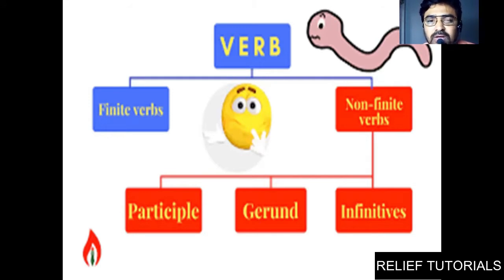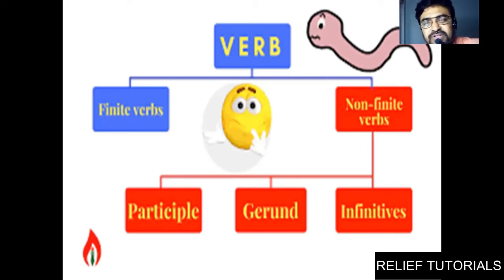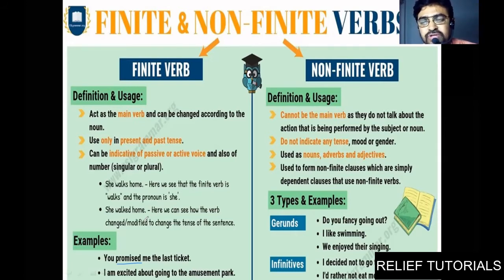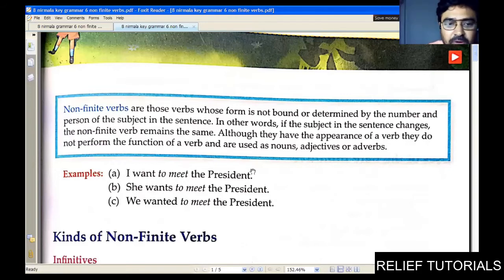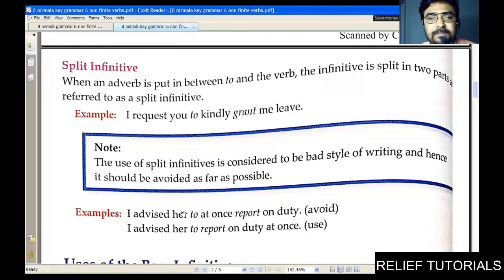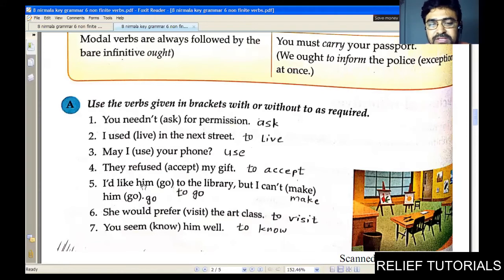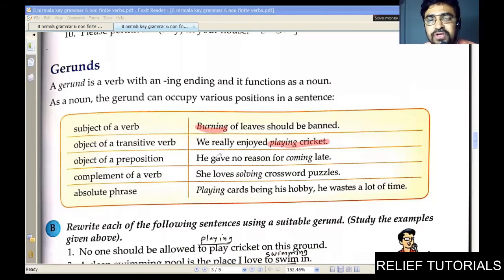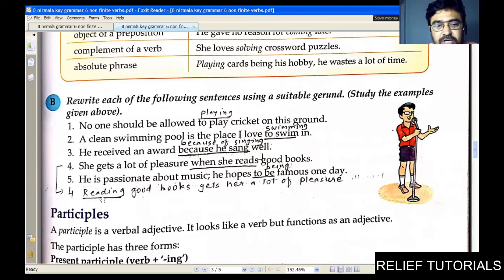CBSE | STD 8 | English Grammar (Ch 7 Non-finite Verbs) | Part.1| Relief Tutorials